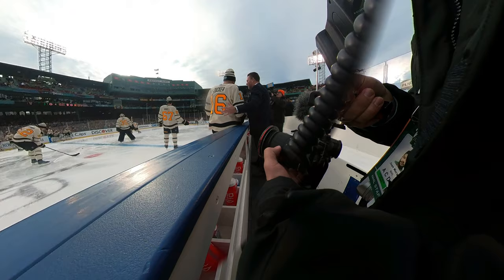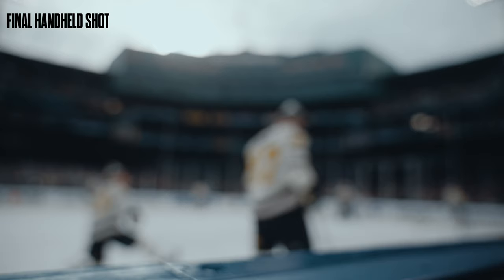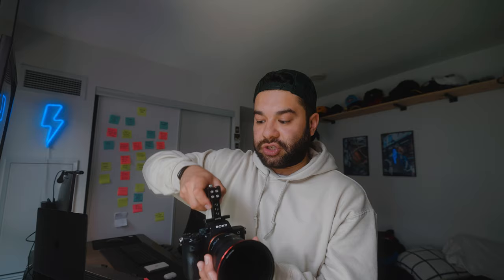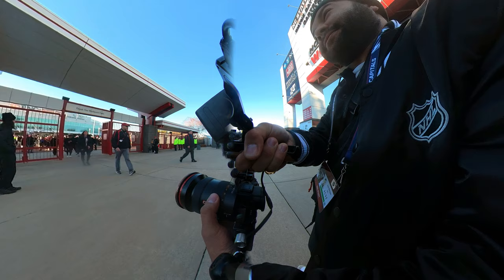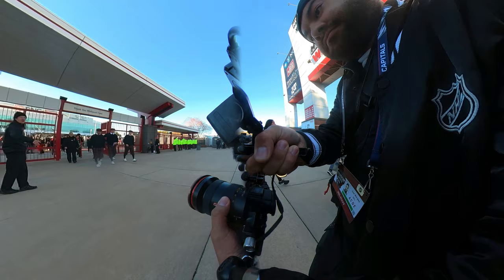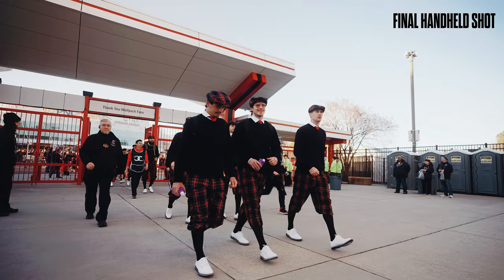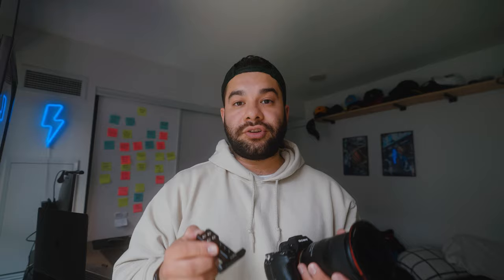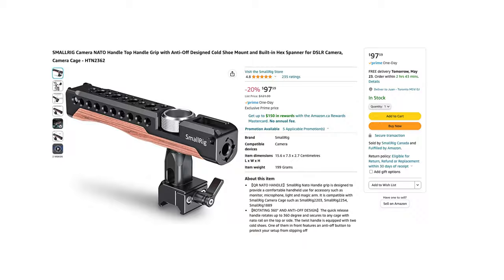Elevate Your Sport Filmmaking: 4 ESSENTIAL Handheld Videography Tips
Today's video is all about handheld filmmaking - and 4 tips I use everytime I'm shooting to get the most out of a handheld set up, and how you can incorporate them next time you're out shooting a sports game or event.

My favourite Top Handle
Affordable Top Handle

Jack of all trades BUDGET Zoom Lens
ND Filters
Top Handle
Side Handle
360 Camera
PORTABLE travel tripod
4TB GDRIVE
GOAT SSD Drive
Camera Bag

Footage shot for NHL.

MB01JZCQ0ENF80M